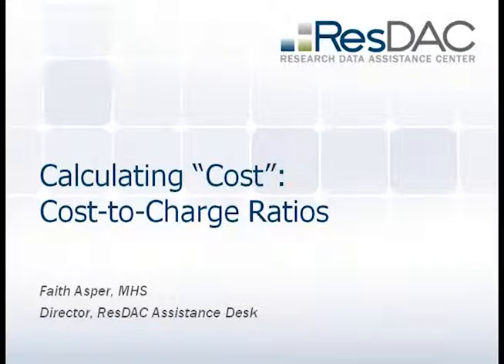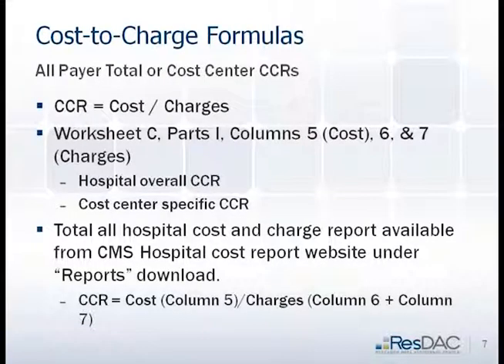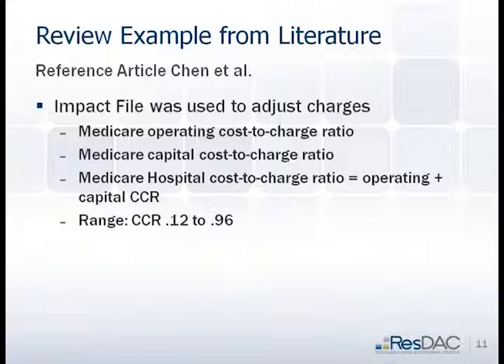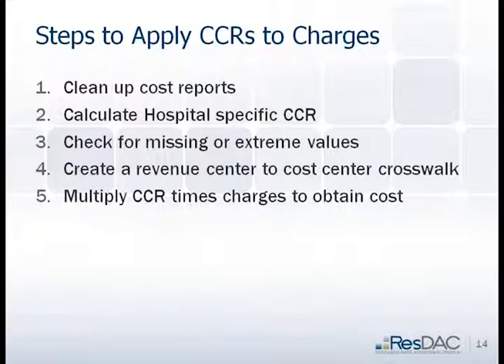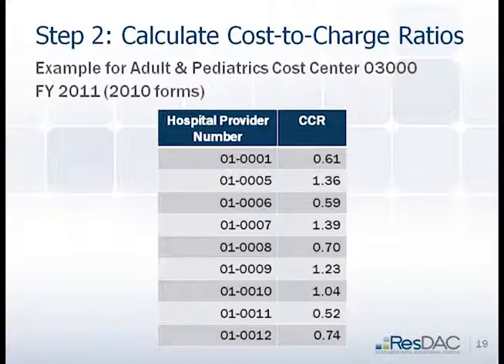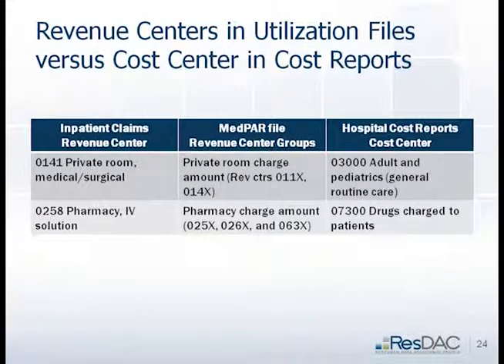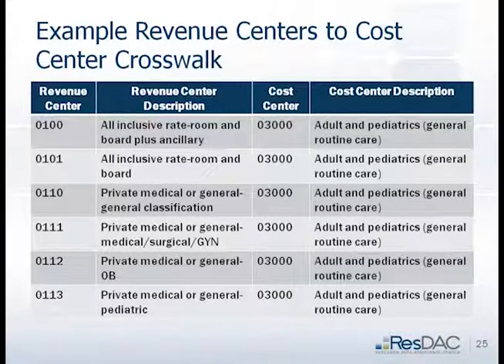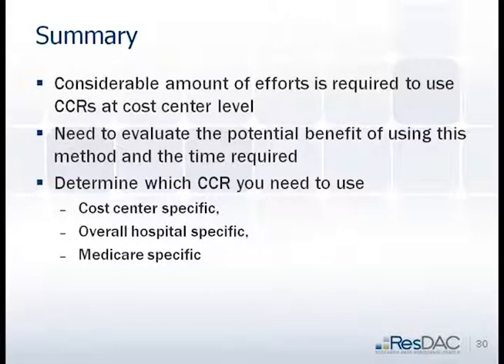Conducting Economic Research - Calculating Cost: Cost-to-Charge Ratios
This presentation defines the different types of cost-to-charge ratios (CCRs), how to use these CCRs, and the locations of the CCRs in the data files.  The segment walks through an example of how to apply CCRs to adjust charges in order to arrive at an estimated "cost".